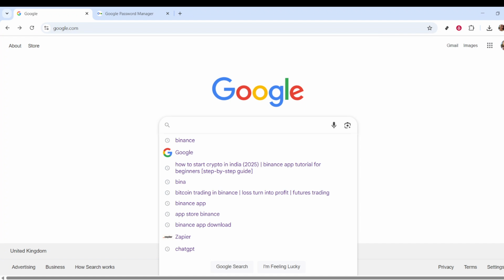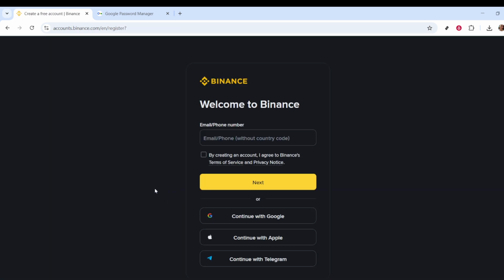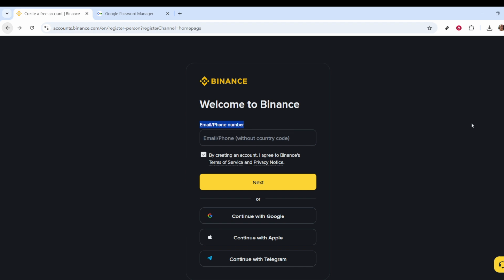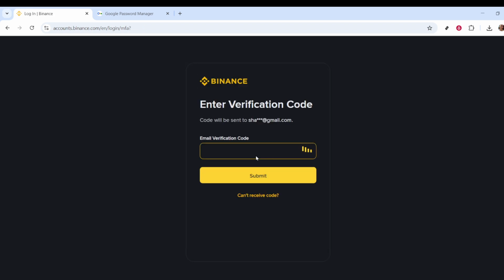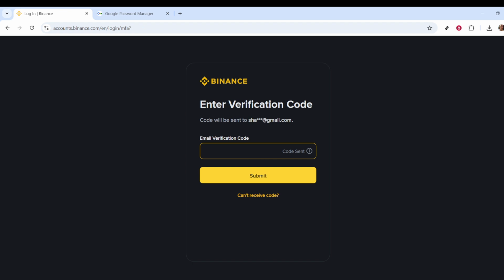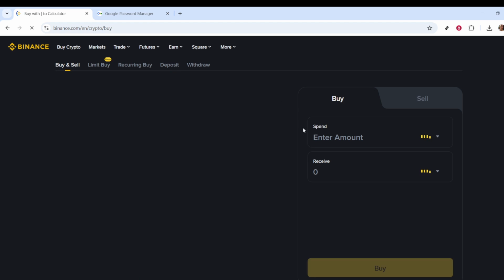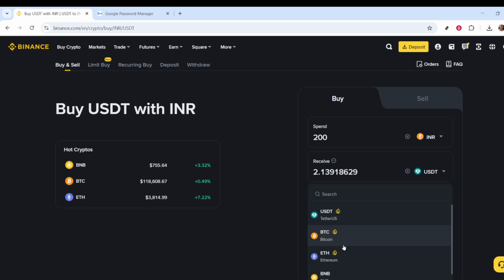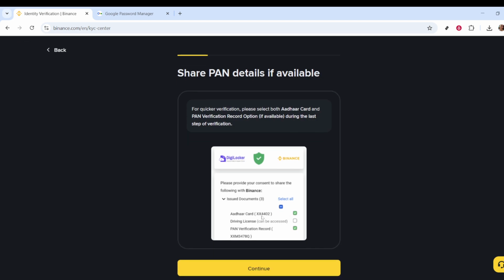How to Start Crypto in 2025 Binance App Tutorial for Beginners Step by Step Guide